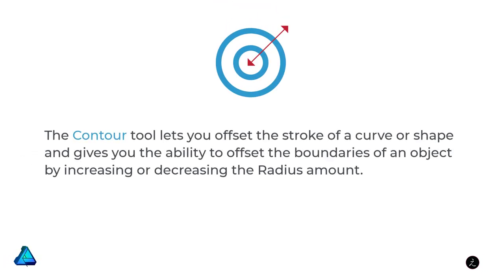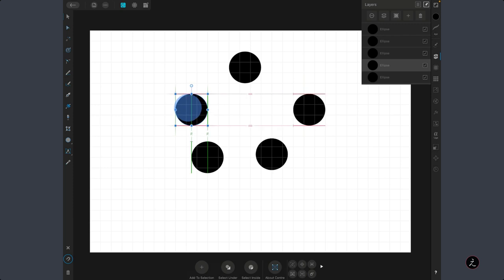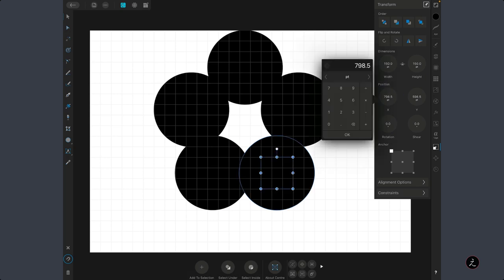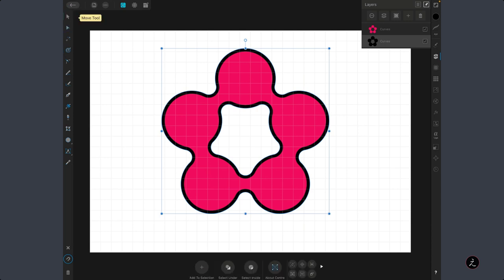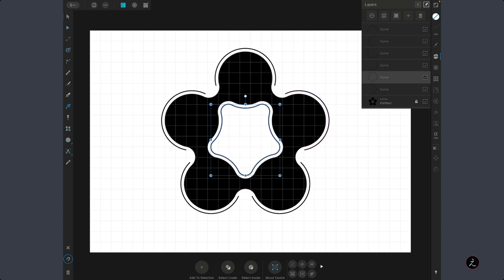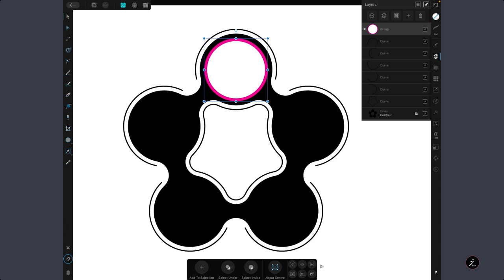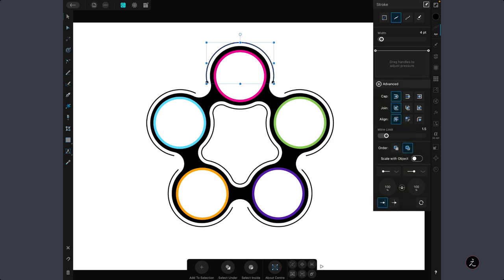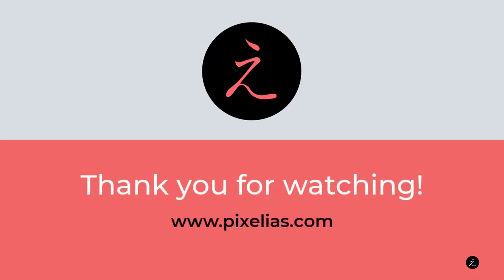Affinity Designer iPad Contour Tool | Affinity Designer Infographic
Affinity Designer iPad Contour Tool.  The Contour Tool lets you offset the stroke of a curve or shape and gives you the ability to offset the boundaries of an object by increasing or decreasing the Radius amount.

Timestamp Affinity Designer
00:00 Introduction
00:26 Affinity Designer Contour Tool
09:12 Affinity Designer iPad Circle
11:55 Affinity Designer Arrowhead Style
13:50 Affinity Designer Symbols Studio